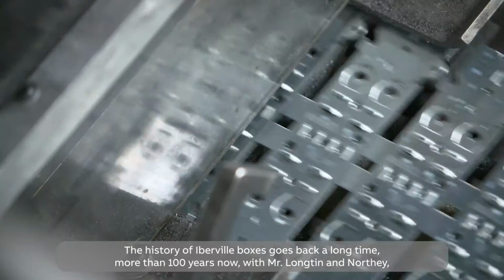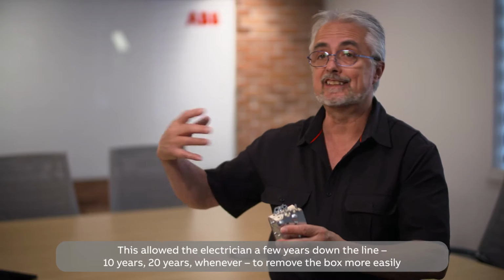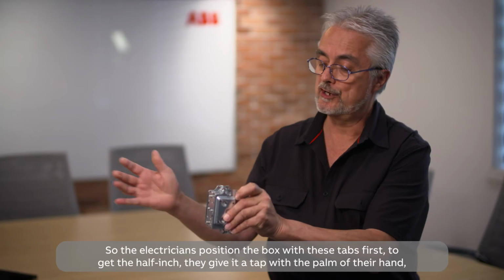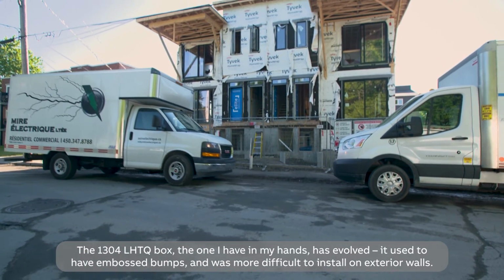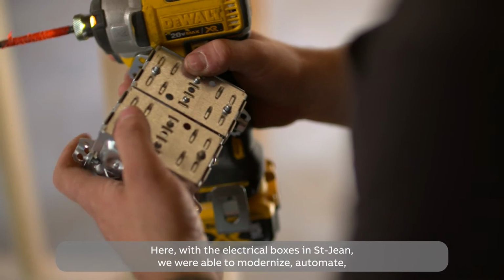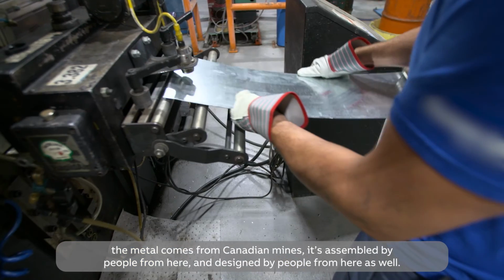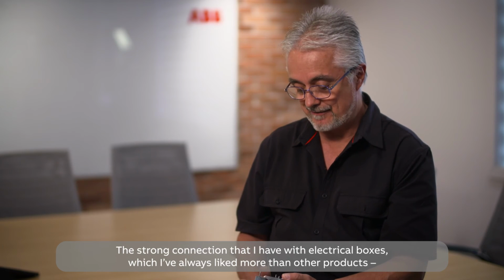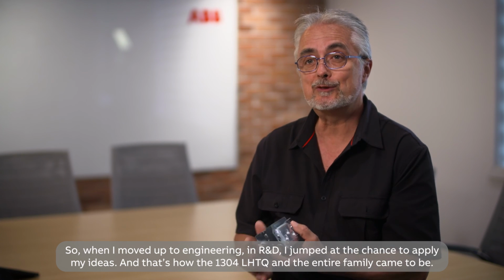Made in Canada - Iberville® Boxes [with subtitles]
Meet the people behind the IBERVILLE® brand of electrical boxes.
Proudly made in Saint-Jean-sur-Richelieu, Quebec since 1920.